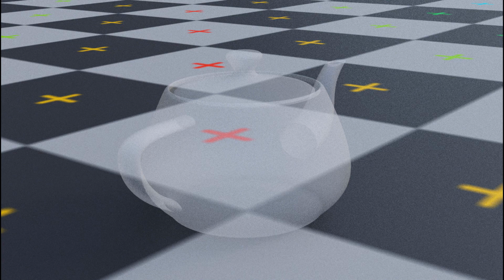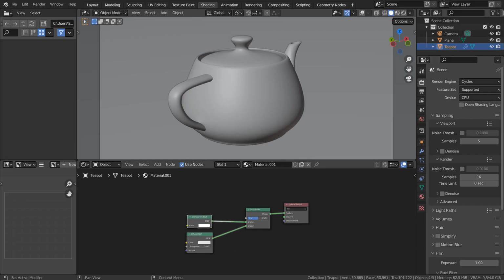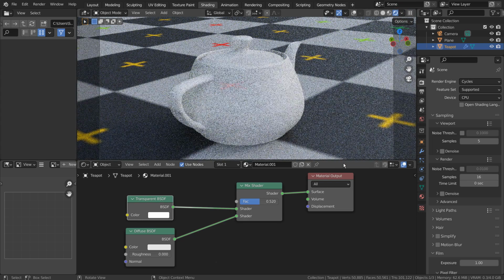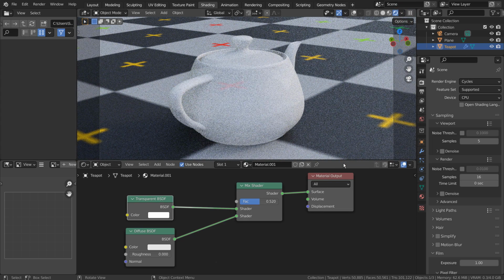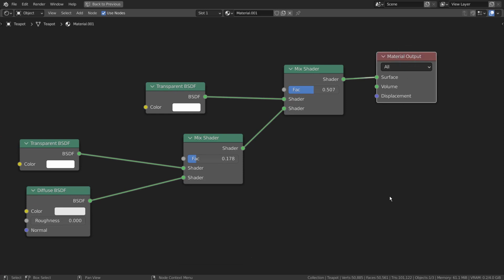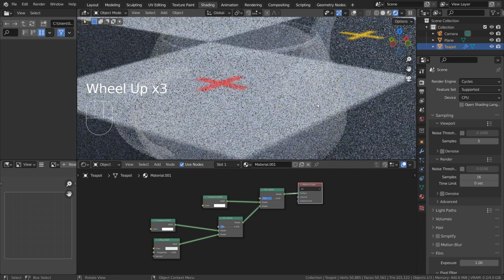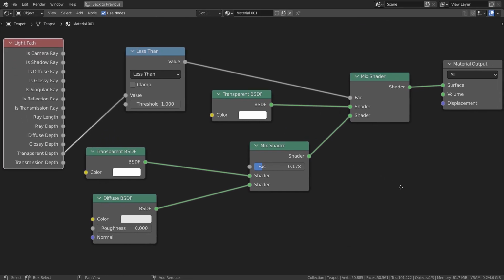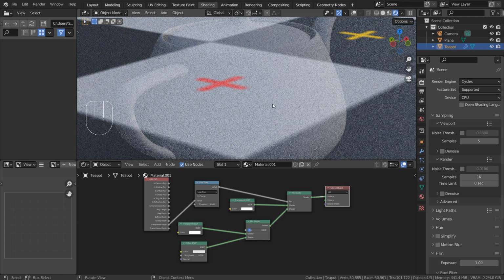Blender Tutorial - No 'see through' transparent material